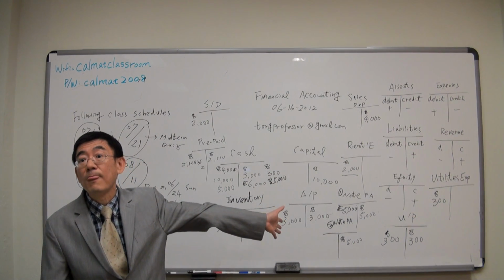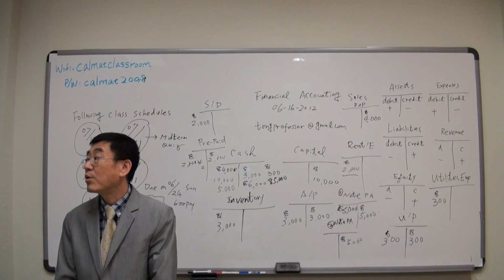CalMat MBA Financial Accounting 2 - 8 on 06 16 2012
CalMat MBA Financial Accounting 2012(c) lectured by Prof Tong JD/MBA/LLM